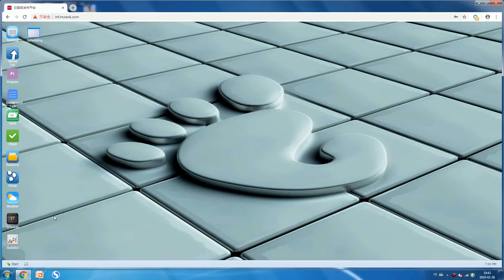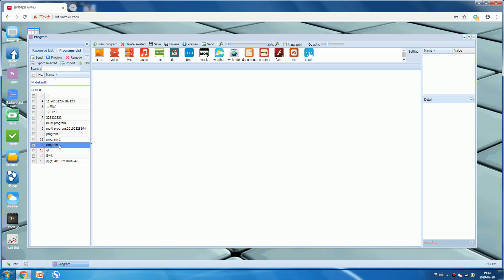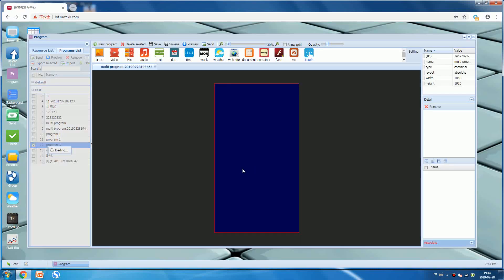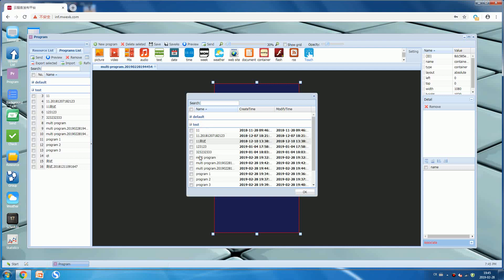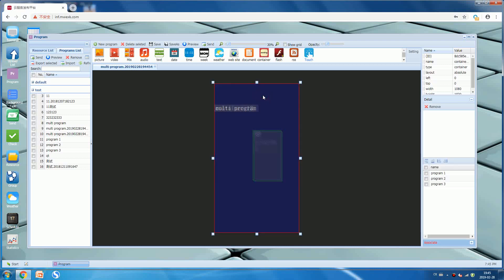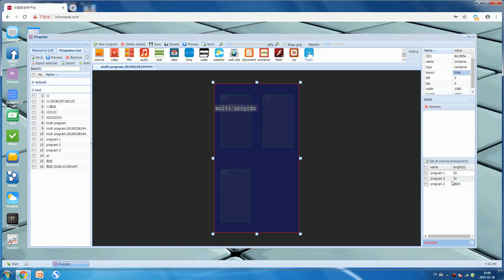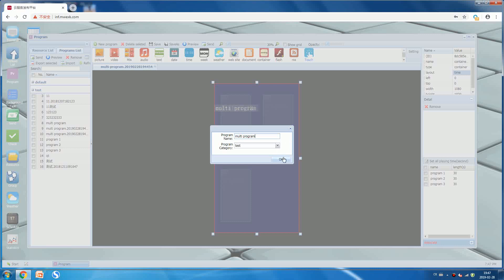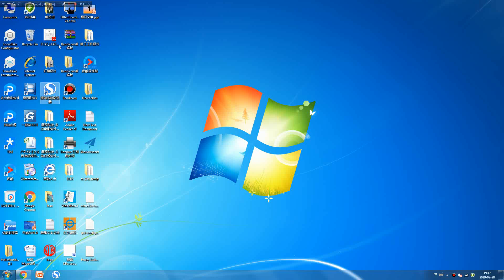How to make multi programs loop playback-Marvel Technology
Marvel Technology（China）Co.,Ltd